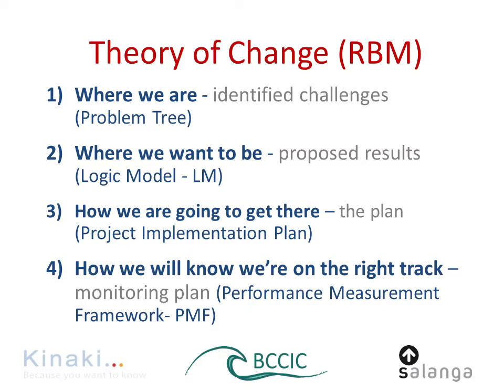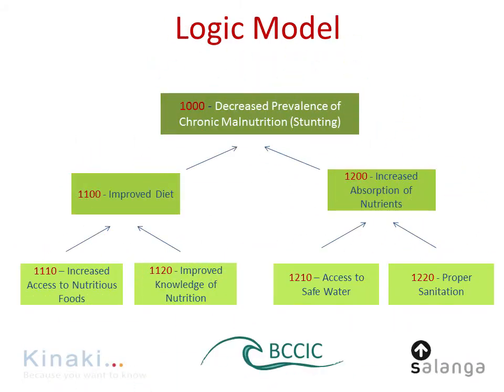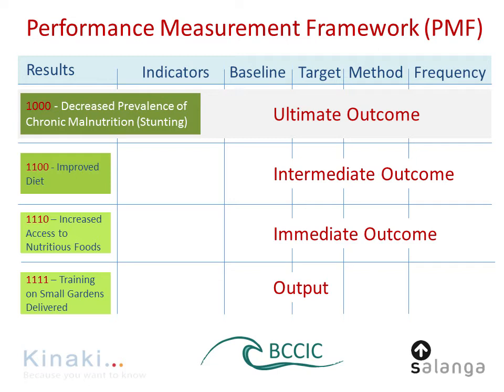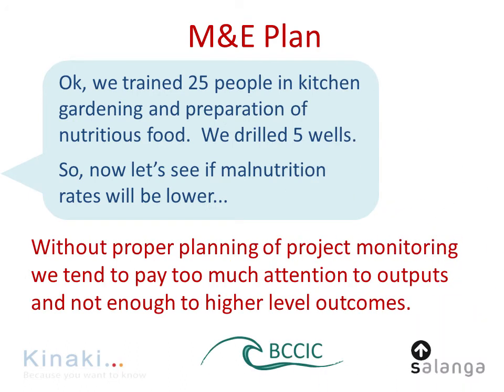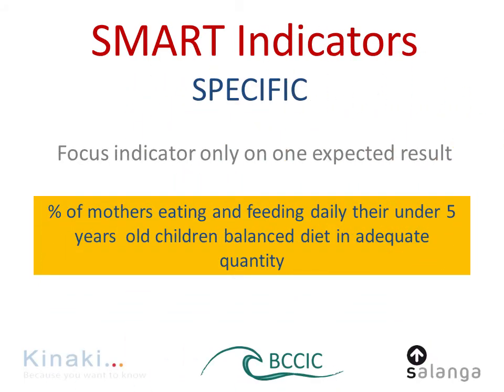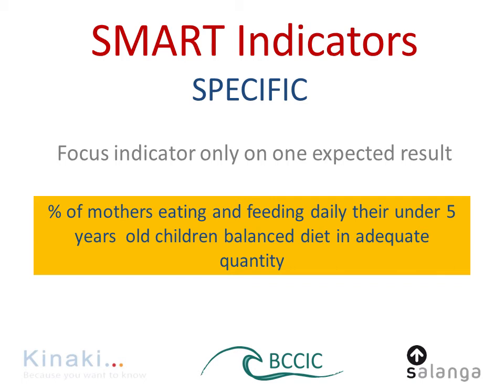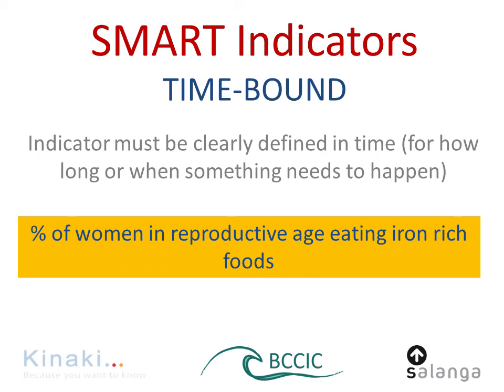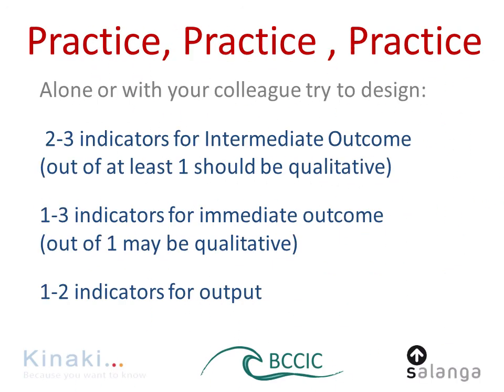Indicators and M&E Plan - BCCIC Online Learning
This is a recording of a workshop held in Vancouver, BC in March 2016 on this exact topic which is delivered by Jakub Nemec, Program Director at Salanga and Monitoring and Evaluation specialist.